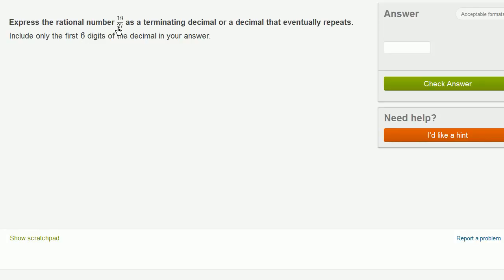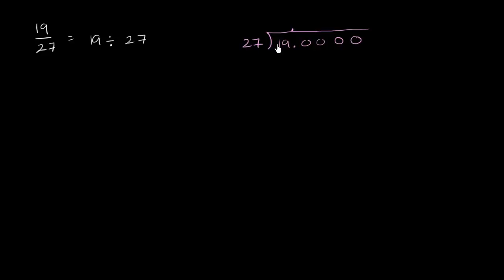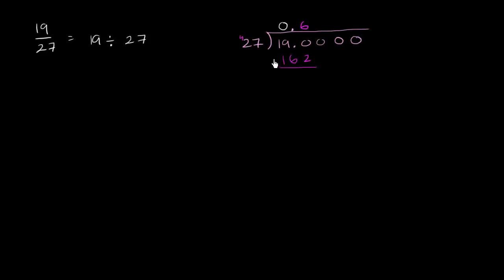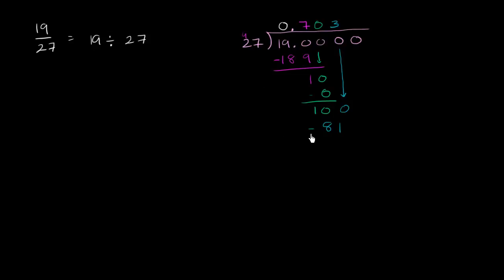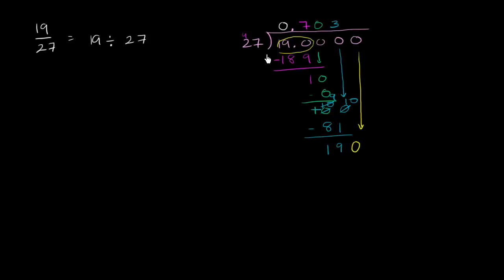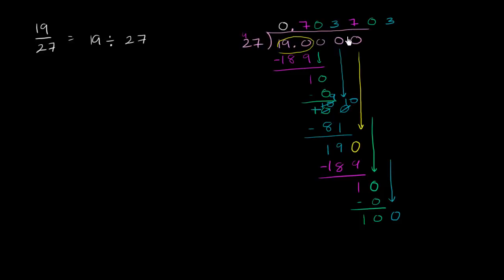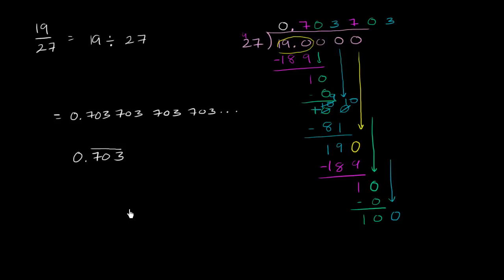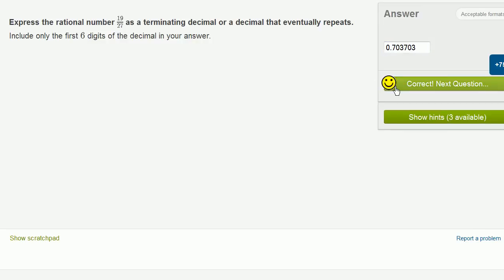Converting a fraction to a repeating decimal example Fractions Pre Algebra Khan Academy